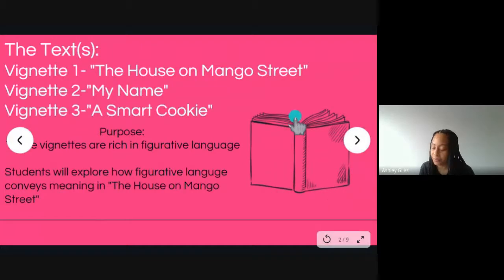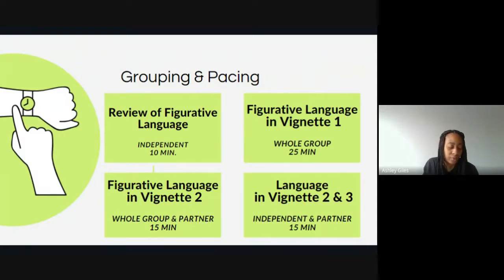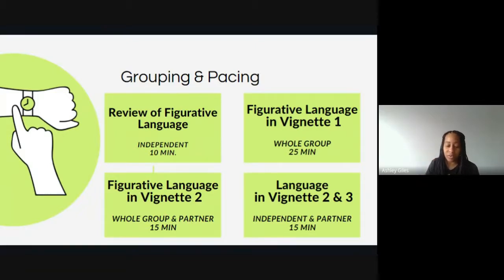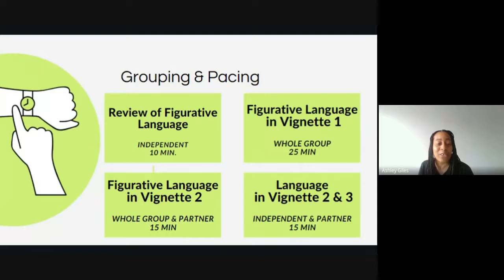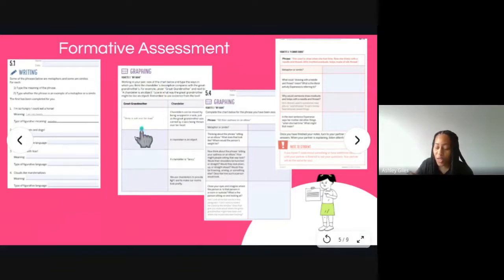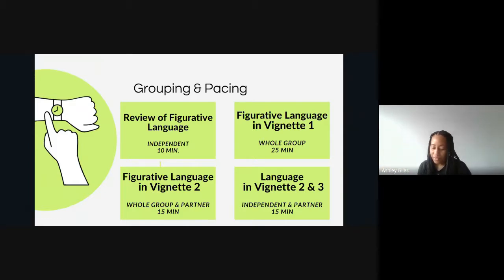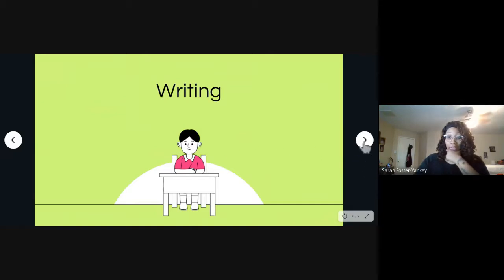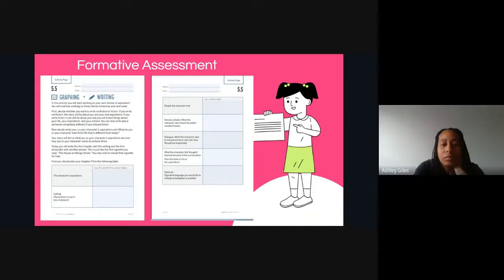CKLA Chats 4th grade Unit 6 Lesson 5